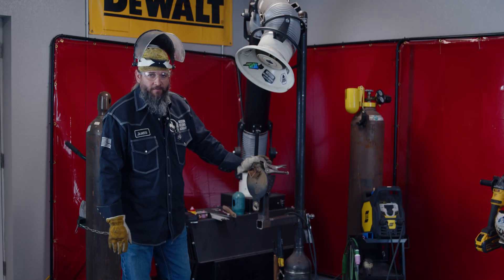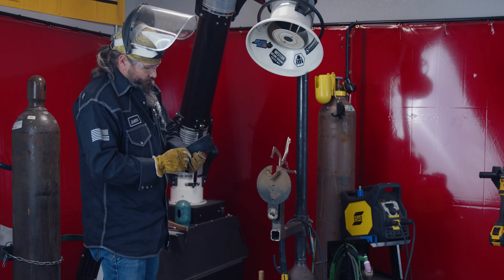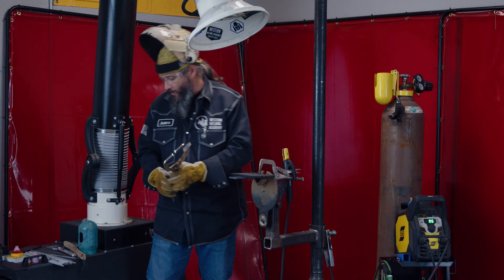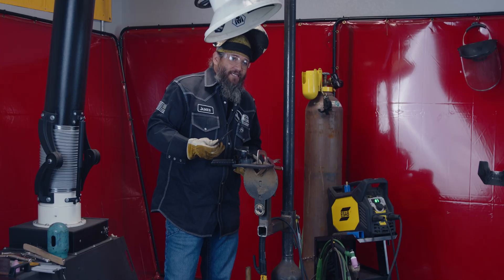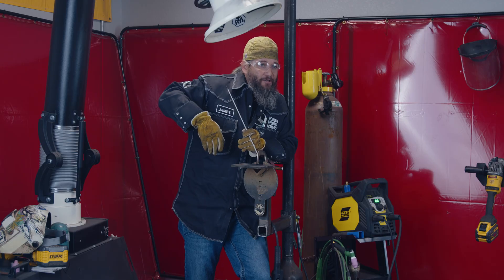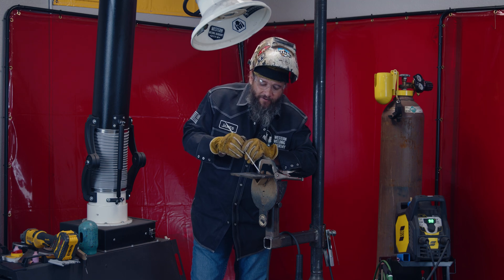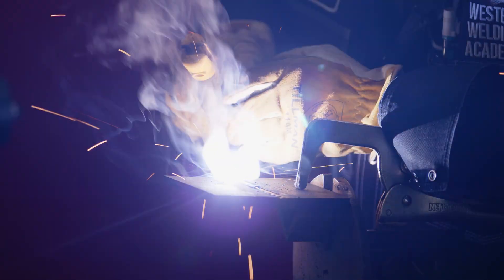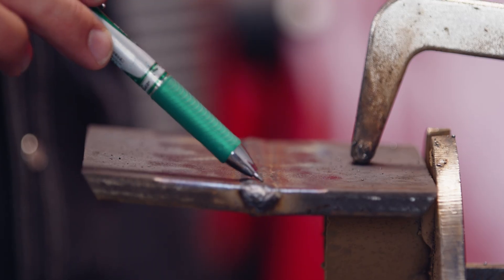Our MOST ASKED Welding Demo!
In today's video, Western Welding Academy Instructor, James Lee gives a tutorial on how to do an Open Root Plate Joint